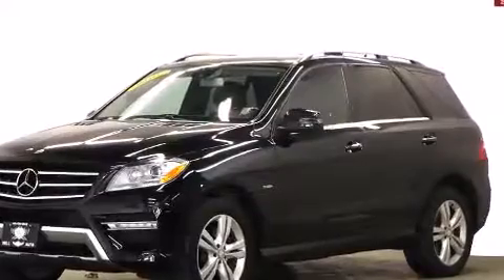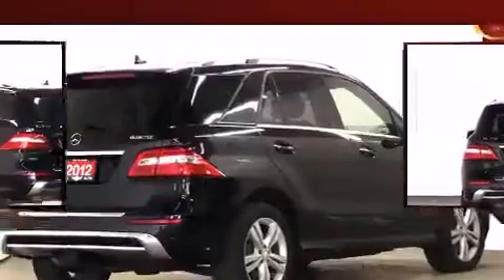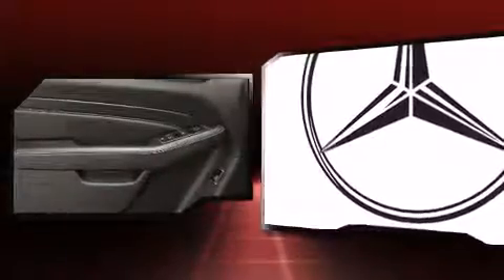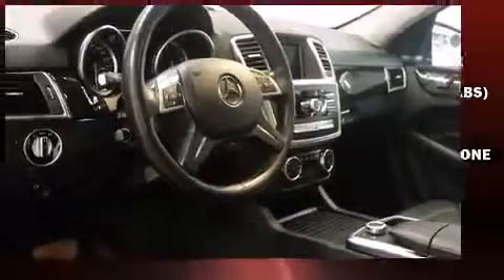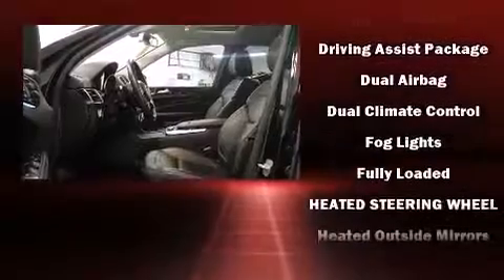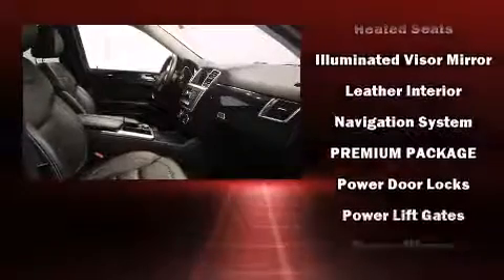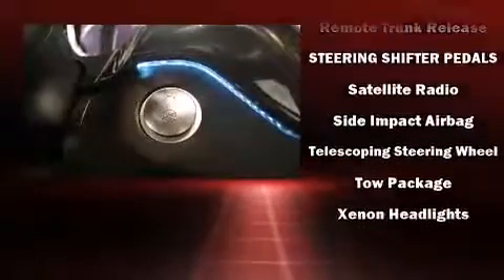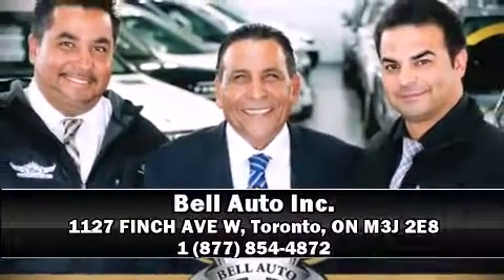2012 Mercedes-Benz M-Class in Toronto, ON M3J 2E8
The 2012 Mercedes-Benz M-Class. It features an automatic transmission, 4-wheel drive, and a 3 liter 6 cylinder engine. A wealth of standard features means that you no longer have to sacrifice. Like leather upholstery, adjustable headrests in all seating positions, a power seat, an automatic dimming rear-view mirror, automatic dimming door mirrors, power door mirrors and heated door mirrors, rear wipers, and cruise control. For drivers who enjoy the natural environment, a power moon roof allows an infusion of fresh air. Mercedes-Benz ensures the safety and security of its passengers with equipment such as: traction control, brake assist, anti-whiplash front head restraints, a panic alarm, and 4 wheel disc brakes with ABS. Comprehensive safety includes row curtain airbags and stability control. Our sales staff will help you find the vehicle that you've been searching for. We'd be happy to answer any questions that you may have. Stop in and take a test drive!